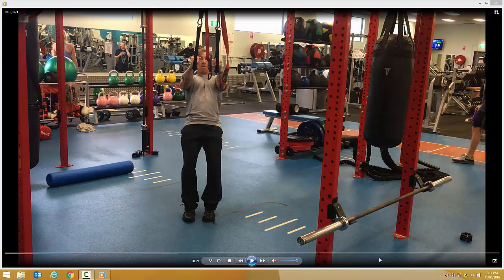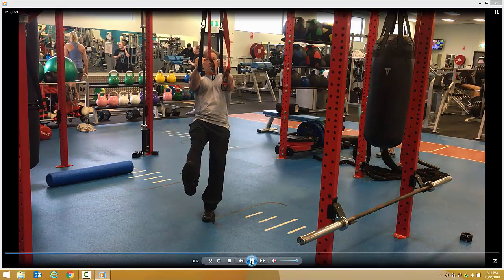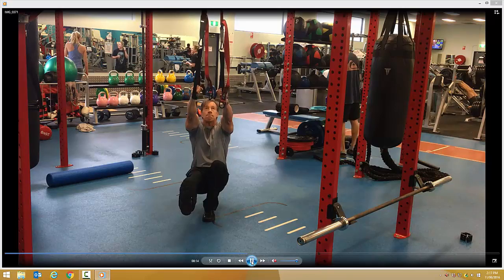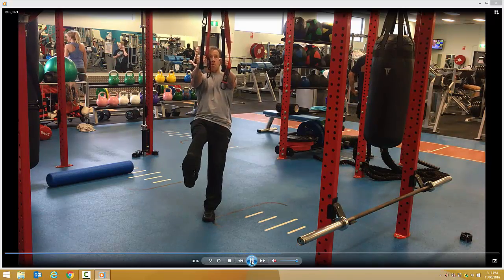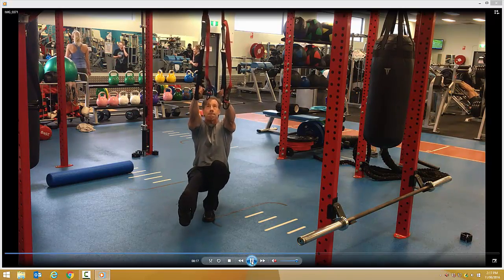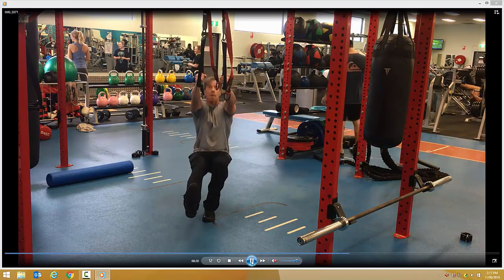Single Leg Squats TRX